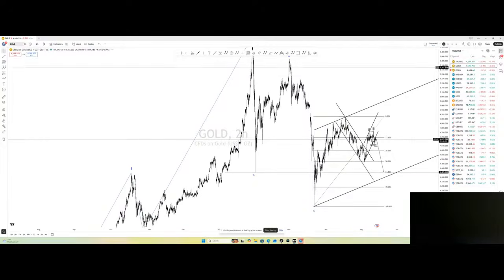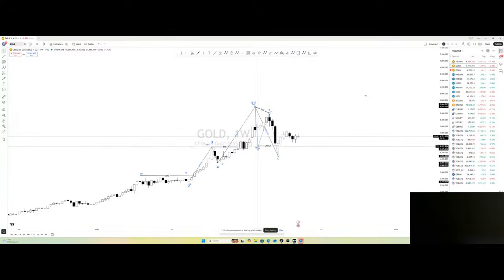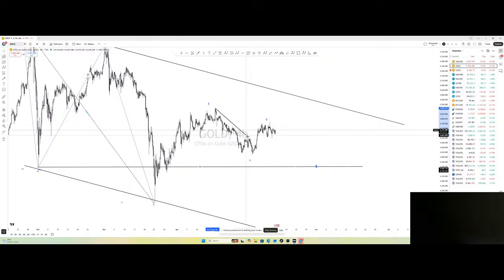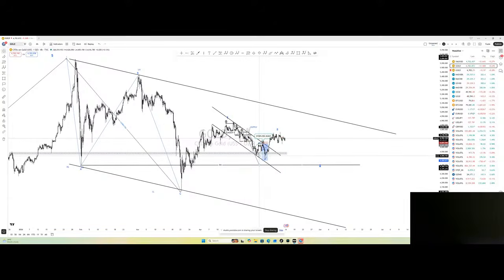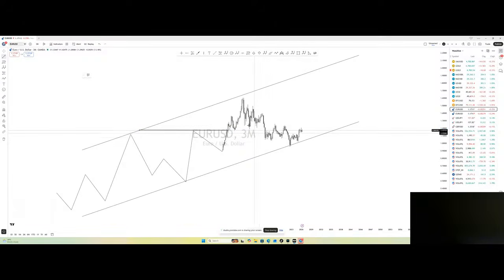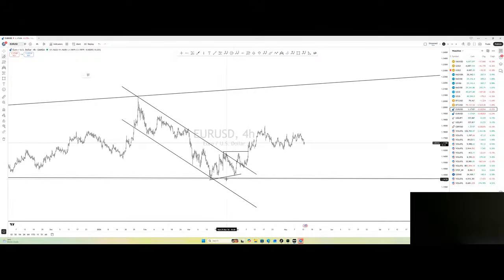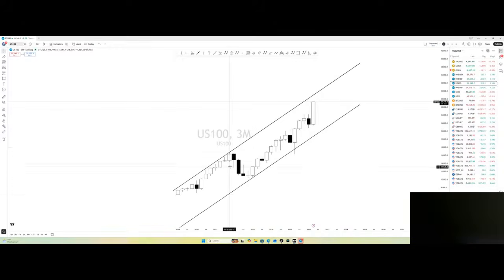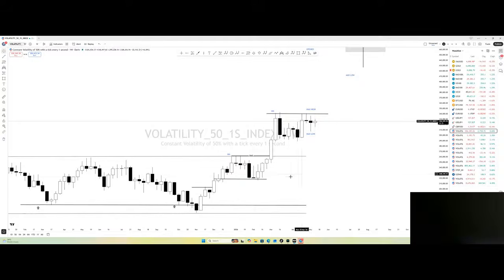INFINITY PROFIT TRADING GOLD